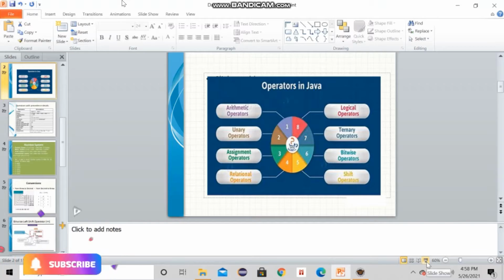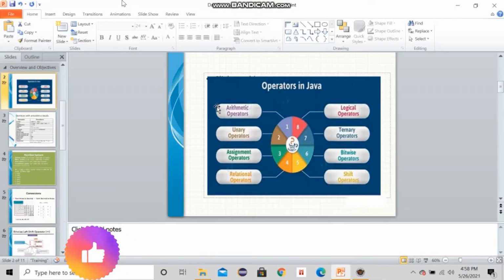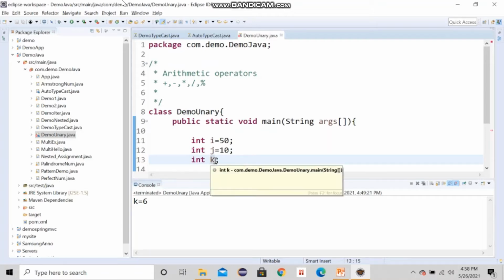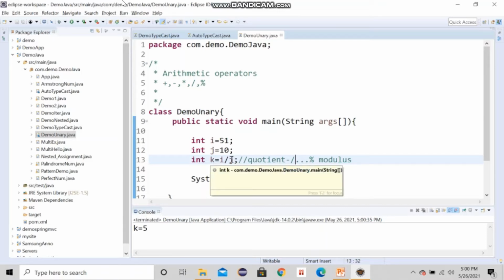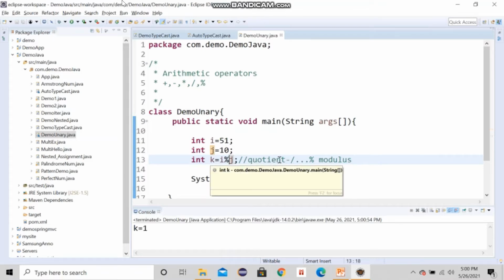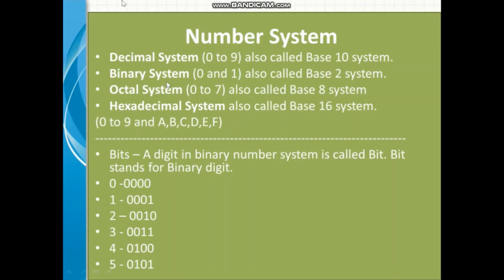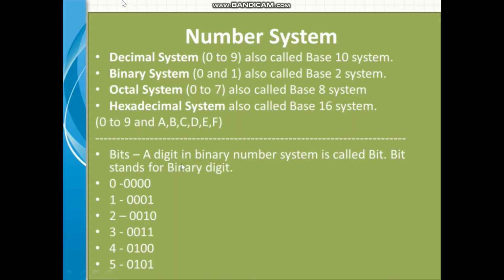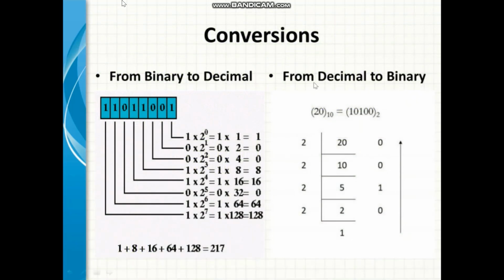Java Operators| Types and Coding with Examples using Eclipse| Java Learning for Beginners with Rekha